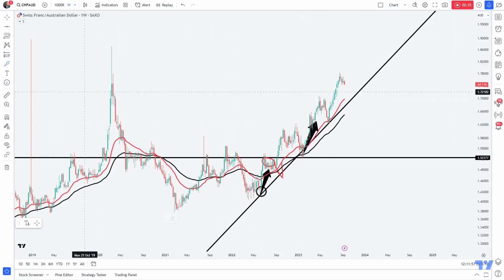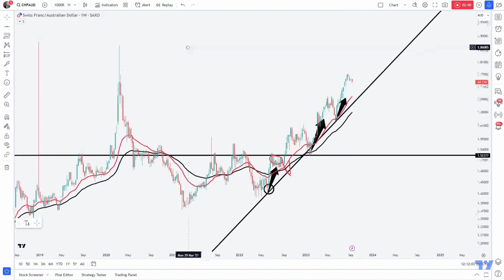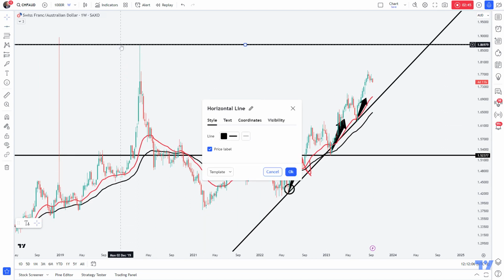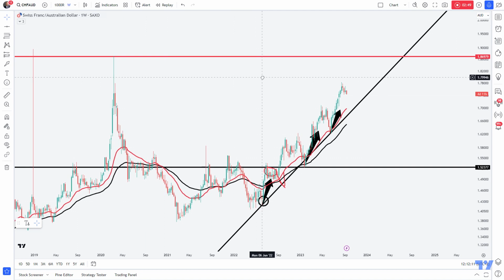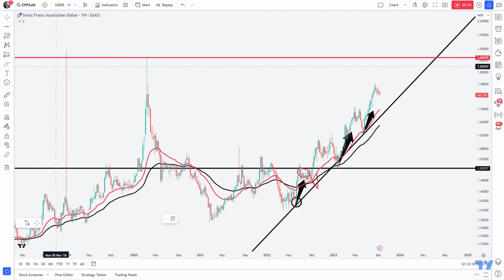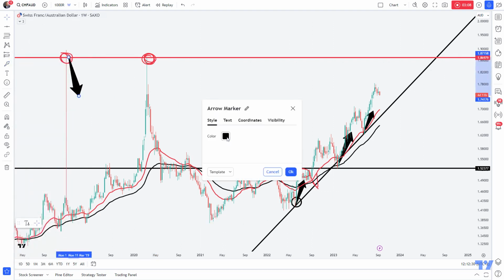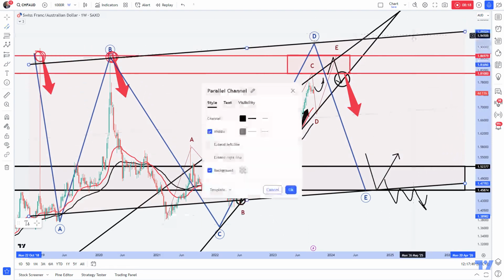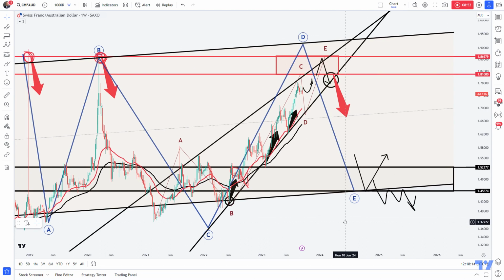CHFAUD, This Major Formation to ALTER the Current Trend-Dynamic!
Hello There!

Welcome to my newest idea about CHFAUD. In my recent analysis, conduction, and chart price-action I have detected important underlying trend dynamics and price action dynamics that are likely to alter the whole CHFAUD price action and trend that is currently ongoing. Currently, it is highly necessary conduction to consider if the CHFAUD current trend dynamics are going to hold on or if a massive reversal is going to convert the whole price action into a different market.

Within my analysis chart, I am considering the massive ascending triangle formation CHFAUD is likely to complete within the next times as it is going to approach this massive supply zone between the 1.8 and 1.87 level from where it already pulled back several times in the past increasing the possibility for a major pullback into the other trend direction.

Especially, within this whole price-action the most important parts are the 25-EMA, the 50-EMA, and the ascending trend line which hold the current trend, and if they are broken towards the other trend direction it is going to indicate the massive trend reversal and is going to activate the next continuations till either the bearish momentum is going to accelerate so heavily below the supports or a potential for a reversal within the supports is indicated.

When considering the whole dynamic here the major ascending triangle formation forming here is a formation that is indicating a reversal in almost all of the cases. The most important conduction once it has been completed will be on how the price action approaches the target zones because it is going to complete a much larger wave count from A to E with the finalization of the wave E. A bounce in this area is going to confirm a potential reversal otherwise a continuation is going to accelerate the bearishness to even further target zones.

In this manner, thank you everybody for watching my analysis of CHFAUD. Support from your side is greatly appreciated.

VP